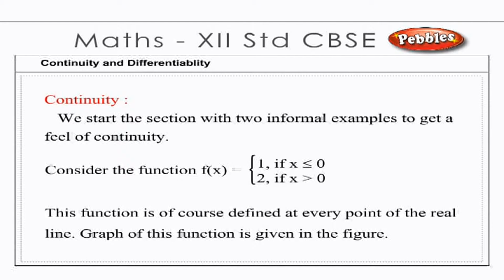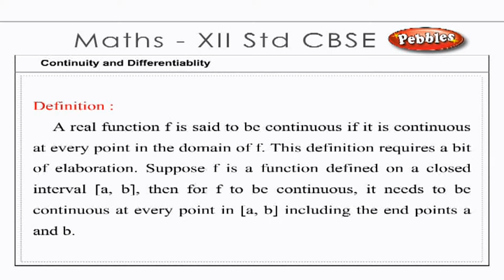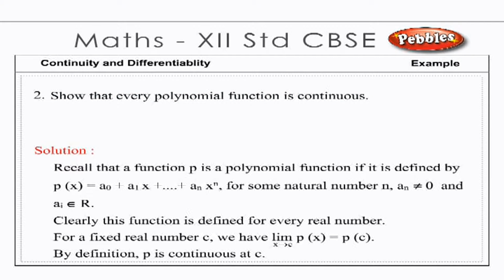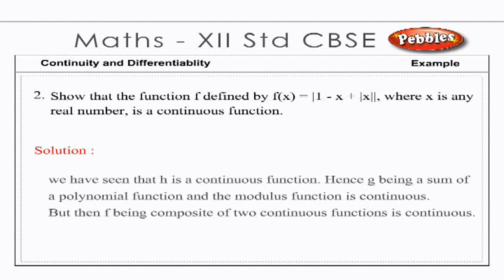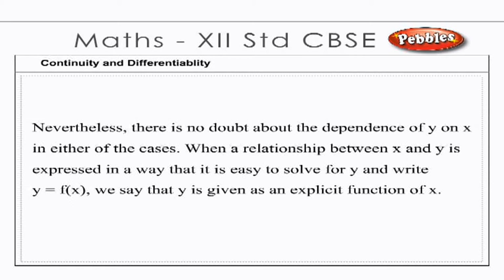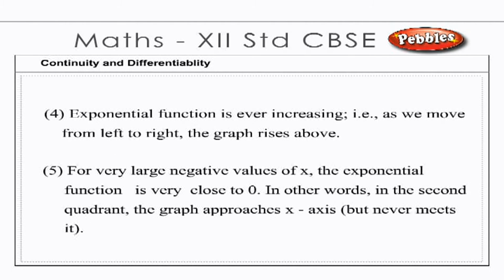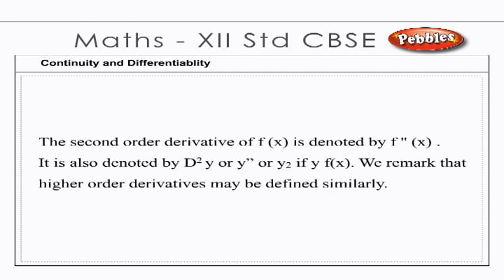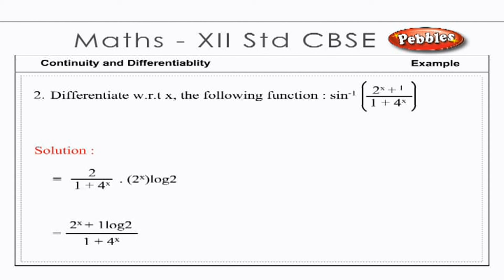Cbse 12th CBSE Maths | Continuity and Differentiablity | NCERT | CBSE Syllabus | Animated video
Continuity and Differentiablity | 12th CBSE Mathematics | NCERT | CBSE Syllabus | Animated video